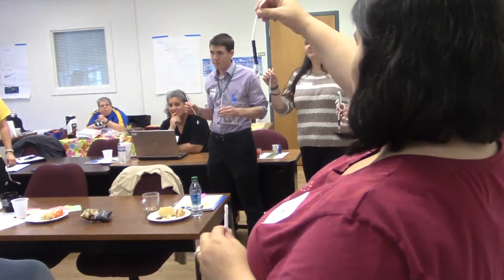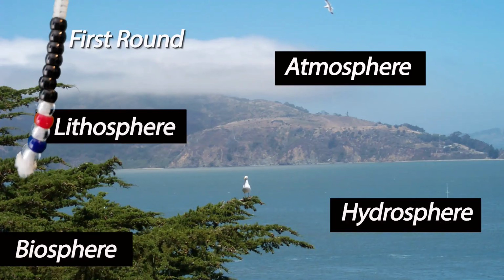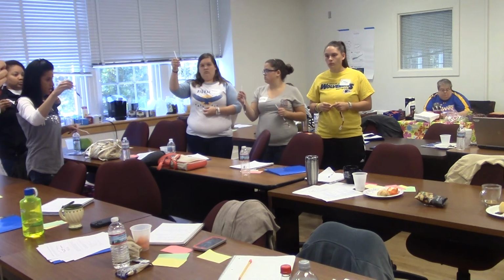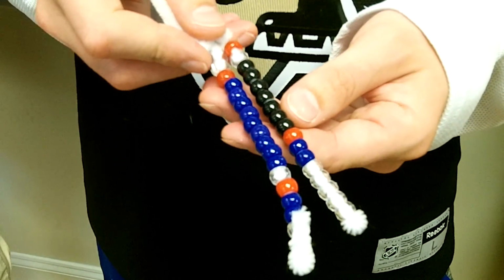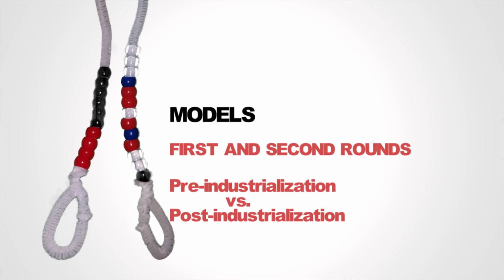carbon cycle game video final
Instructional video on how to play the NOAA Carbon Cycle Game.